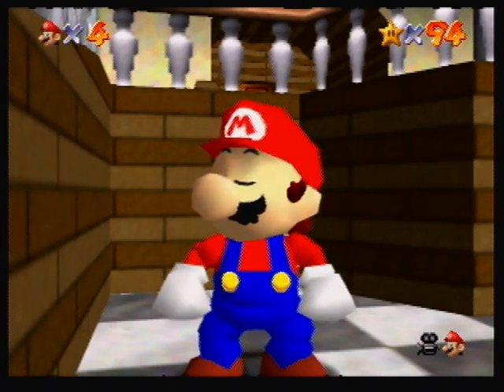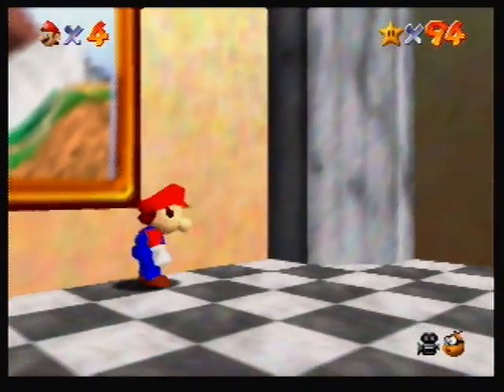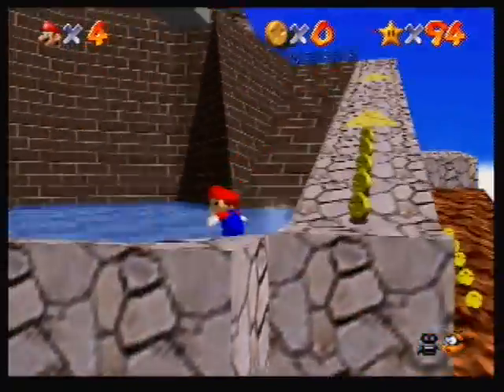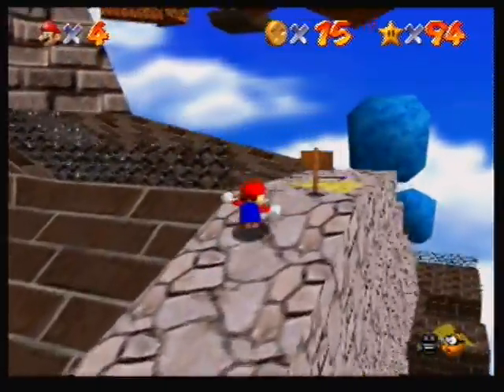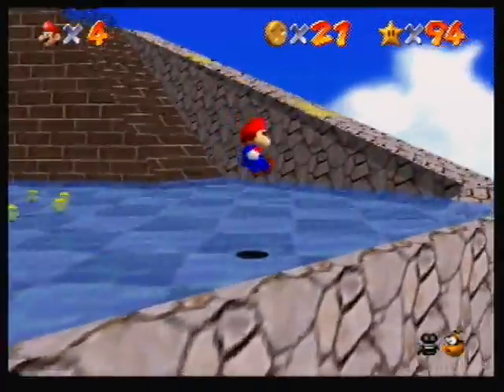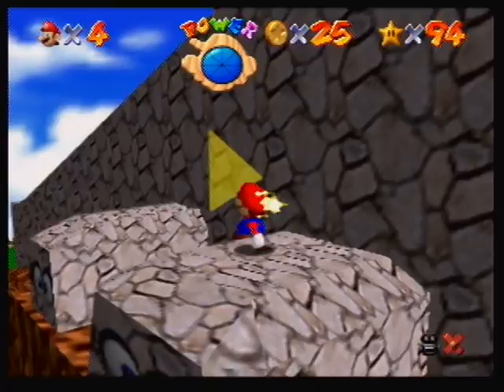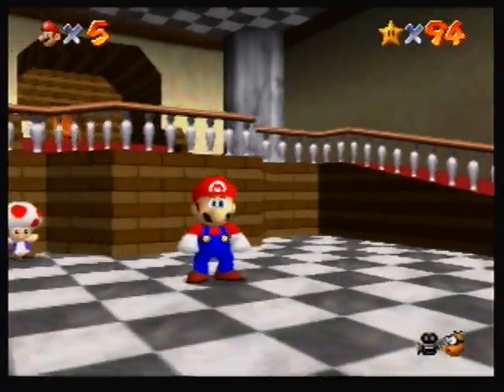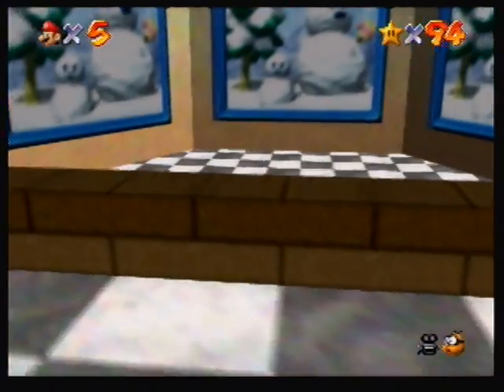Heda's Guide to Victory - Super Mario 64 - Green Demon Challenge in Whomp's Fortress (No Owl)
Heda's Guide to Victory - Green Demon Challenge (Whomp's Fortress)

Whomp's Fortress is definitely more of a challenge than Bob-omb Battlefield (Bob-omb Battlefield the easiest out of the four worlds to do it in), but this video should help you get through it.  Just follow my tips as well as the video and you should be able to beat the challenge too, that is, after some practice.  Just keep in mind that this is my way of doing it, so it may not work for you or even be the best strategy.

Note: The Hedamaster is not responsible from any sore thumbs after many attempts at the challenge.